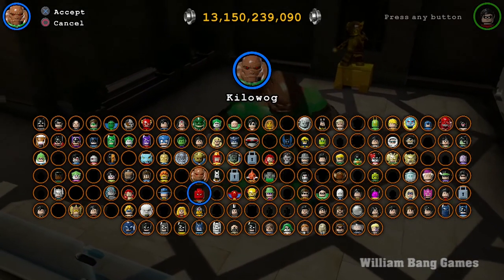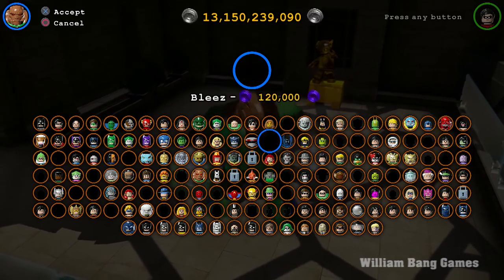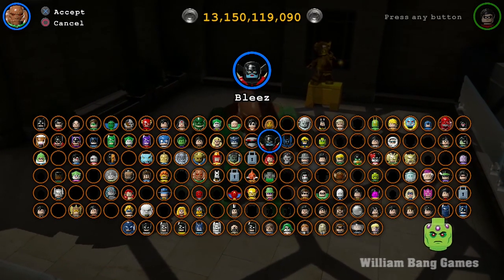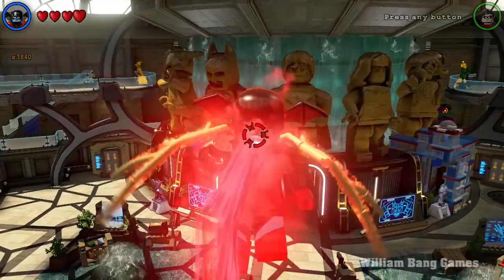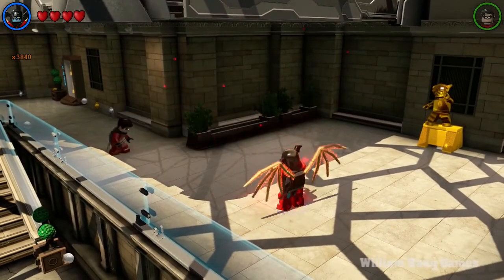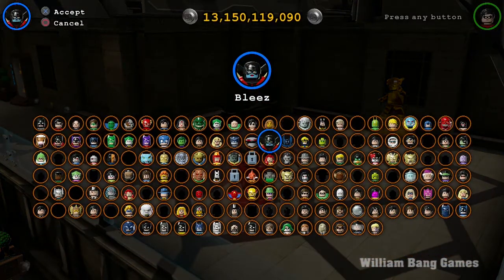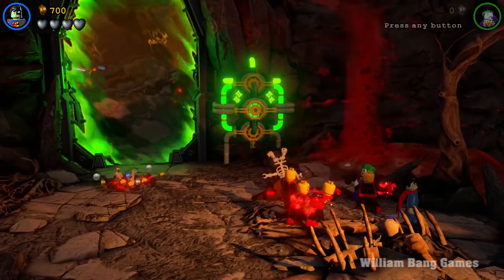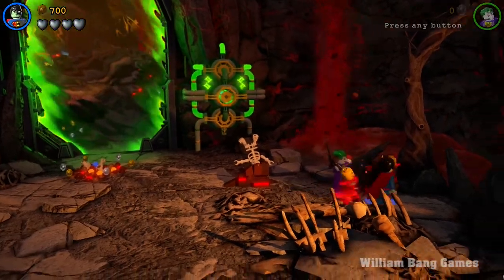LEGO Batman 3: Beyond Gotham - How to Unlock Bleez + Review